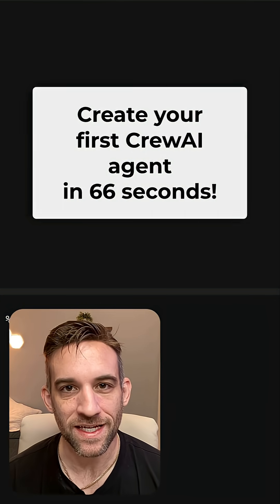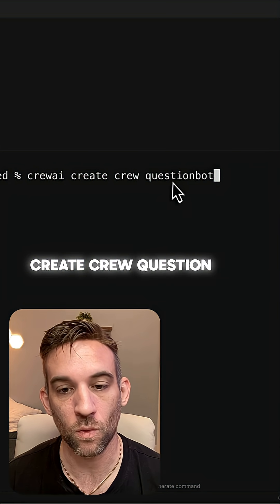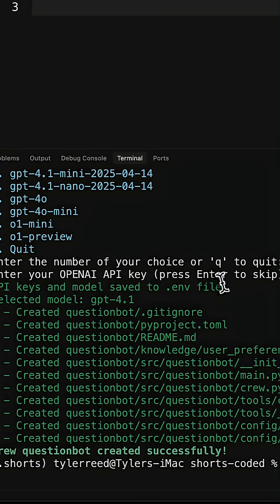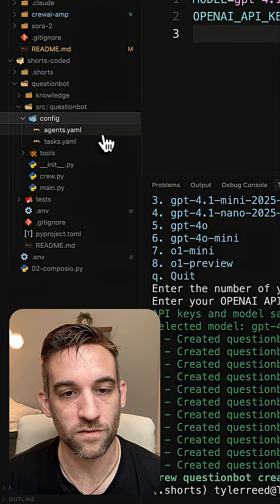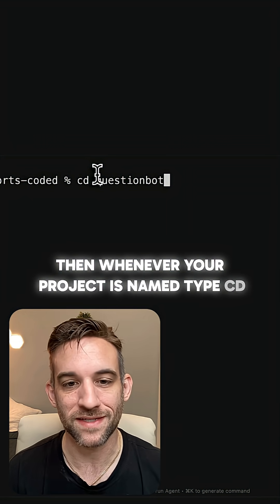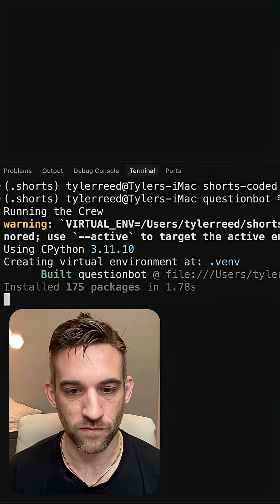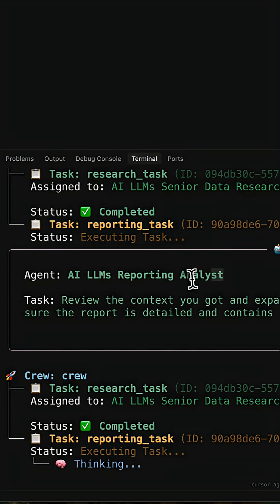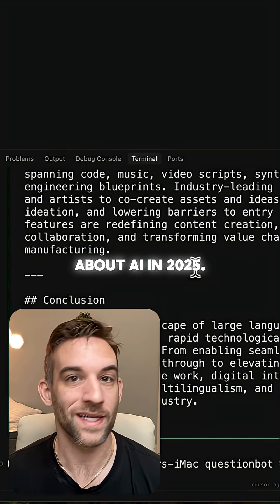Build an AI Agent in 66s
Your first CrewAI agent in under 66 seconds:

- pip install crewai
- crewai create crew questionbot
- Pick OpenAI, add your API key to .env
- cd questionbot && crewai run

CrewAI sets up the env, scaffolds the project, and executes your crew—fast.